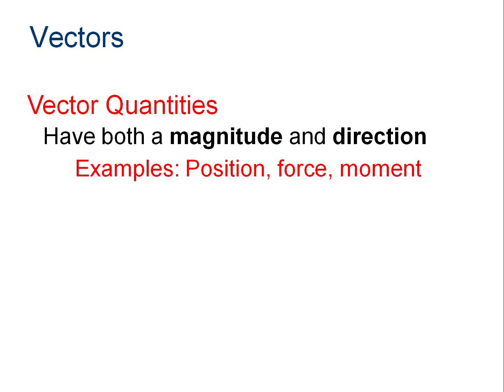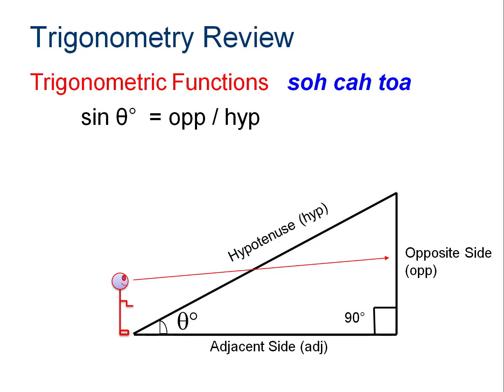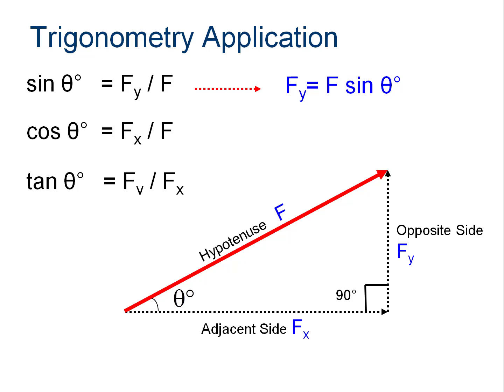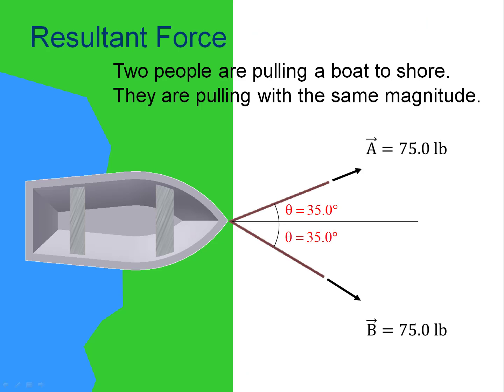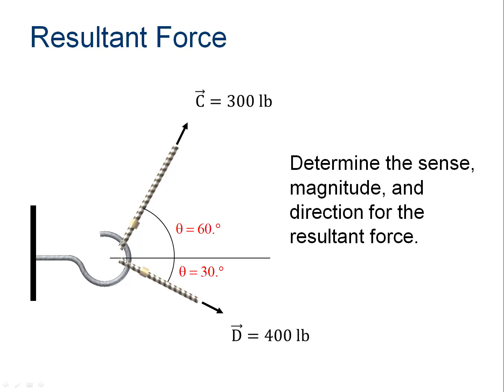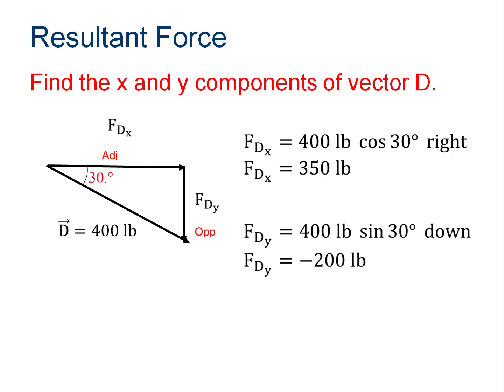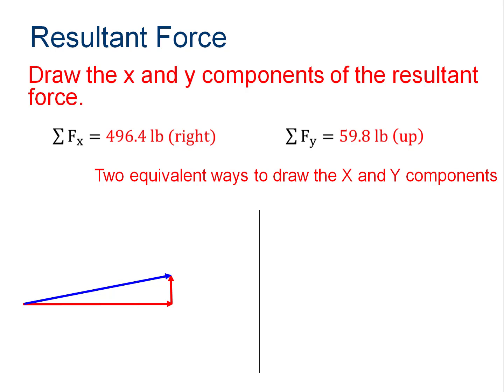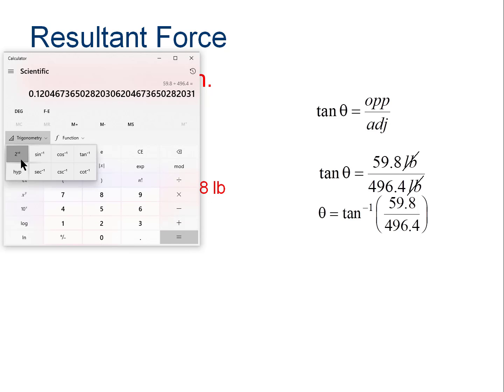IT43 2.1.4b Vectors